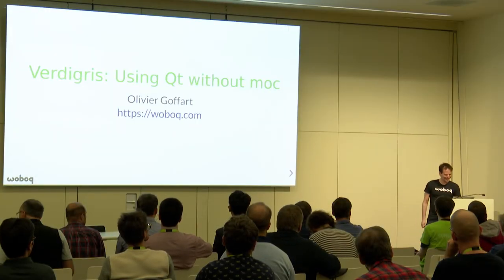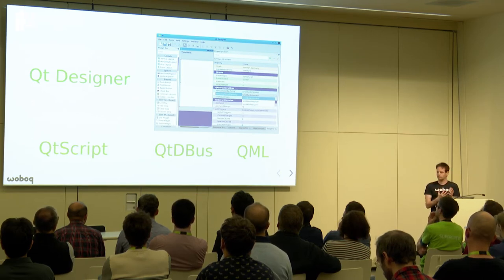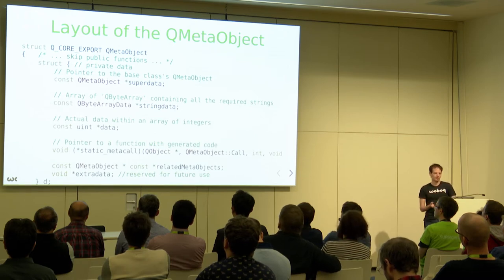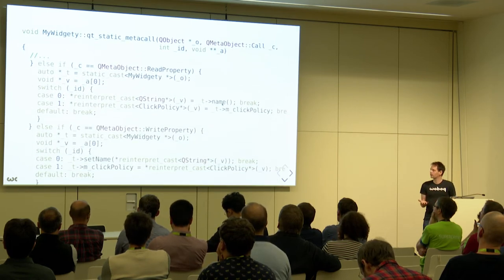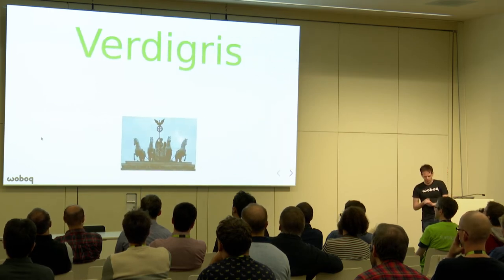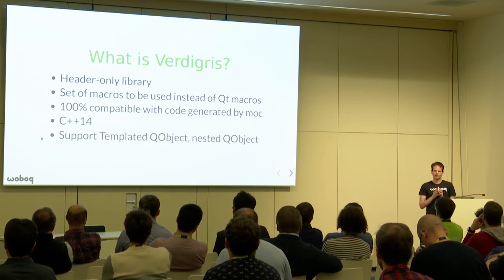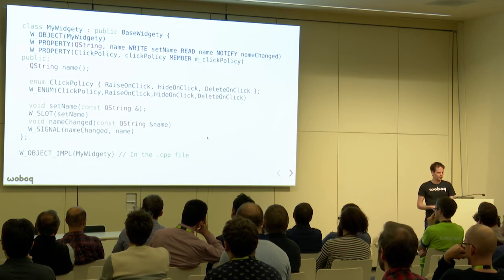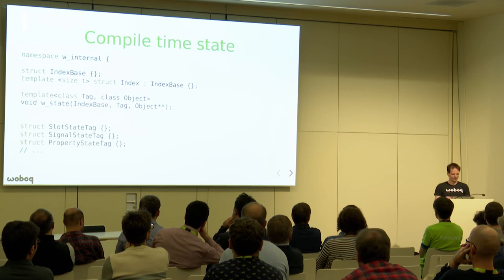Can you use Qt without moc?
TALK:  Verdigris  Using Qt Without moc
SPEAKER: Olivier Goffart
COMPANY: Woboq
TRACK: Qt & Technical Deep Dive

Talk recorded at the Qt World Summit 2019 event in Berlin.
QtWS19 November 2019 - BCC

TALK DESCRIPTION:
When building an application that uses Qt, the build system is running a tool called ‘moc’ which parses your header and extract metadata about your code that enable features like signal and slot or property usable from QML. This talk will explain what moc does by explaining some of the internals of QMetaObject. It will continue by explaining what are the drawbacks of moc, and present an alternative: Verdigris a library that allow to use Qt without moc

THE Qt COMPANY
Design - Develop - Deploy